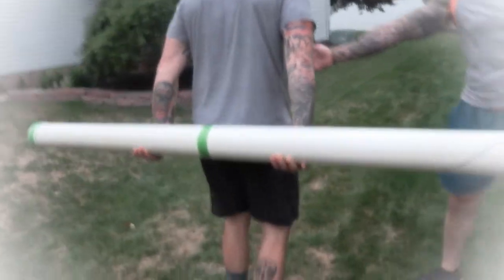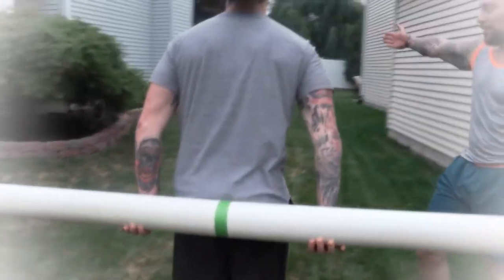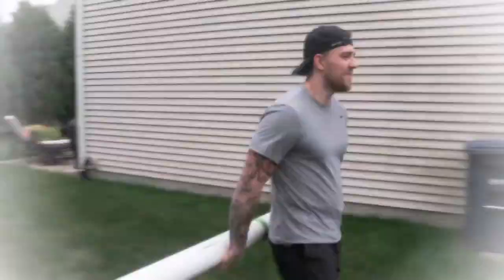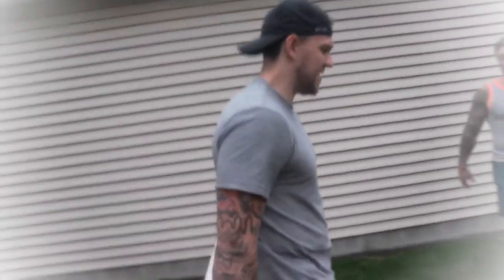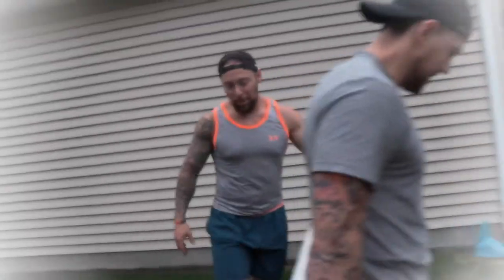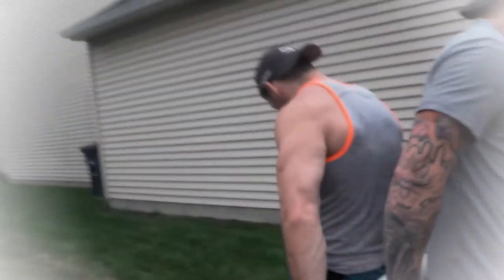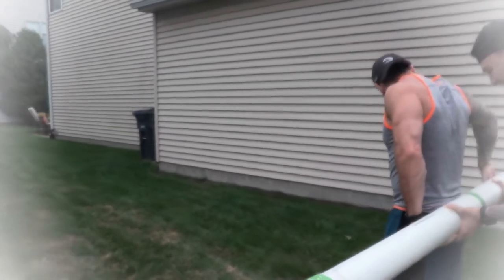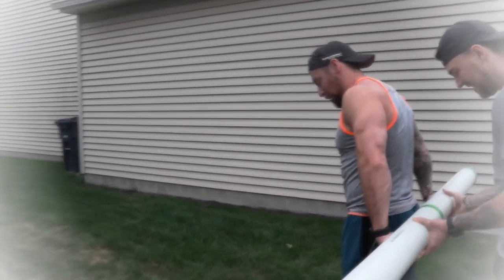Functional fitness in a home gym!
Dr. Jim, John and myself getting a quailty workout going in Jims garage gym! Mixture of the GHD, Reverse hyper, ski-erg, C2 rower, assault bike and some barbell moves. Also can't forget about the dreaded slosh pipes.. check it out! Also my second time ever using a lot of this equipment so never be afraid to try new things!